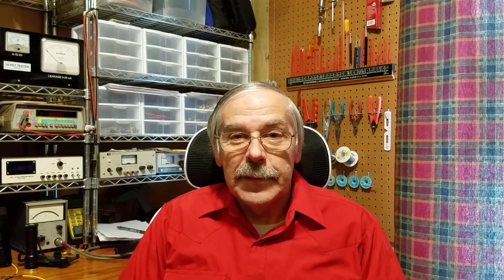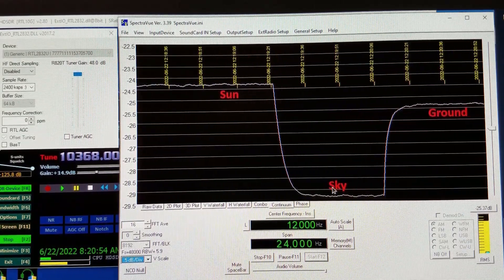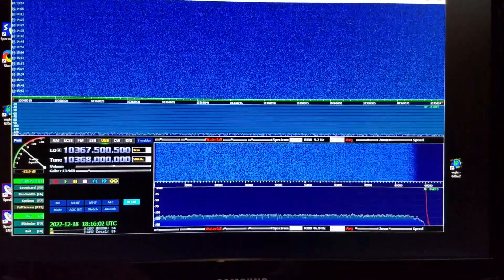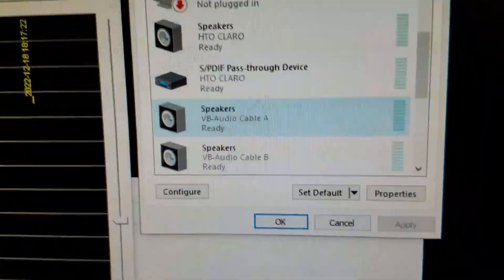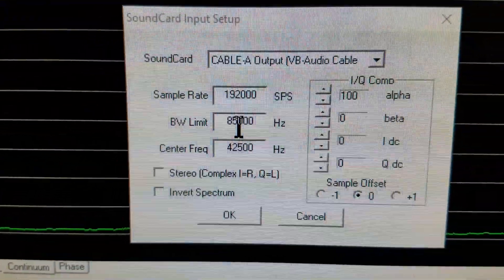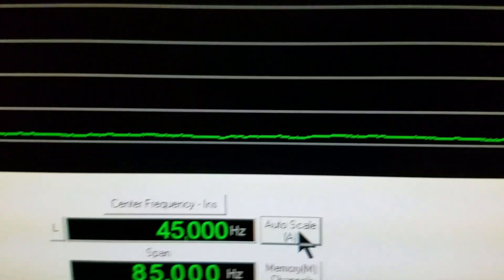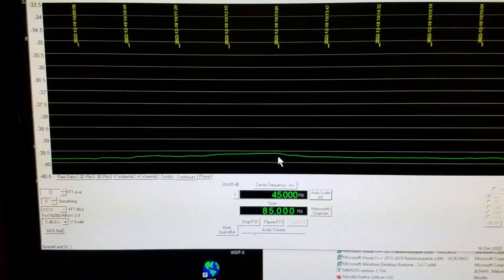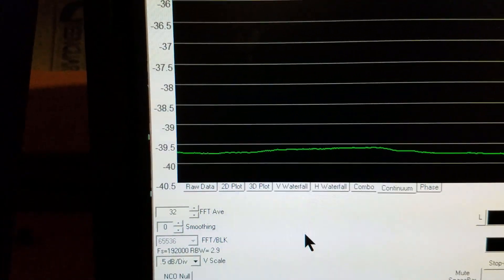10 GHz Noise Measurement for LNB System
In this video I show you how to set up SpectraVue with HDSDR for measuring cold sky, ground, sun and moon noise. Noise measurements can be used to optimize your system and verify its performance.